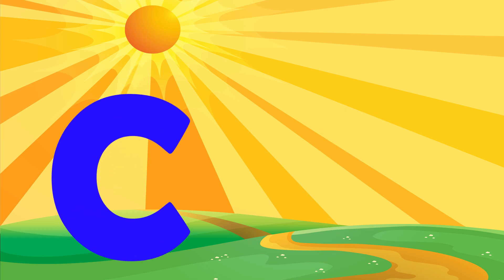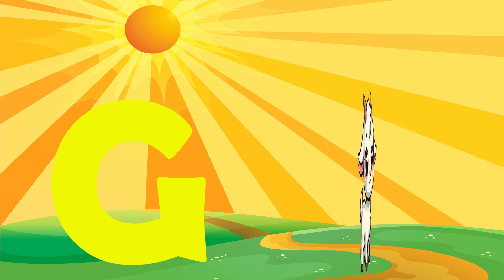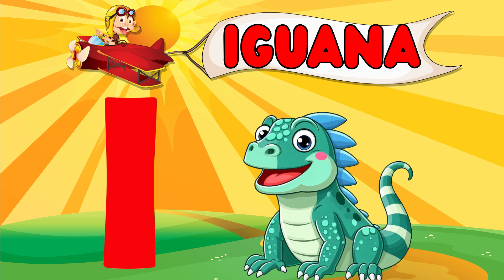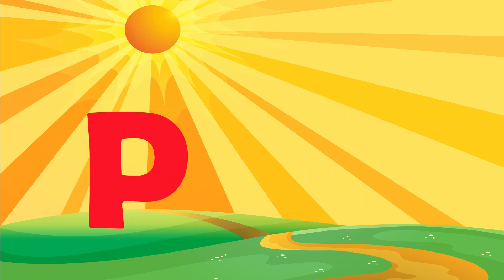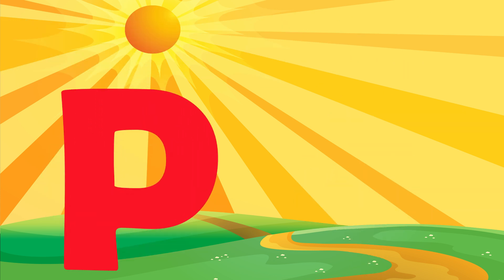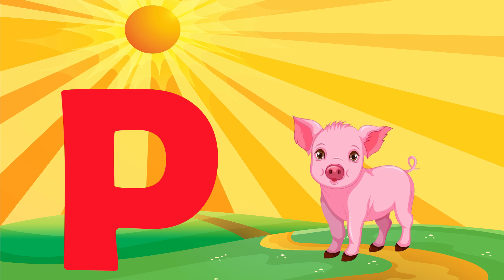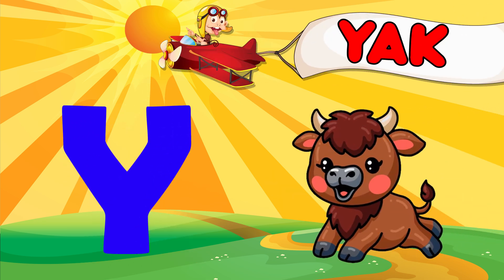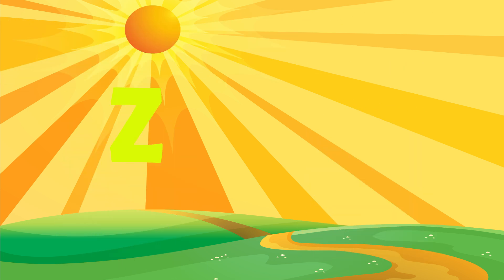Phonics Song For Toddlers ABC Phonics Song A for Alligator Phonics Sounds Alphabet A to Z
"Kids Learning Corner" creates entertaining and educational content for preschool children. .our colorful animation ,gentle melodic music  and friendly characters provide a joyful atmosphere for families to watch  to gather , we hope kids will learn and enjoy our channel
1. toddlers learning videos
2. educational videos for 5 year olds
3. learning videos for toddlers
4. kindergarten learning videos
5. kindergarten learning videos reading english
6. kids a to z reading
7. Kids learning Videos for 5 years